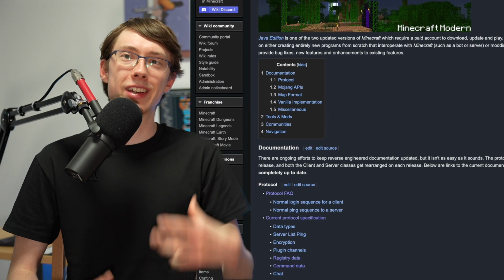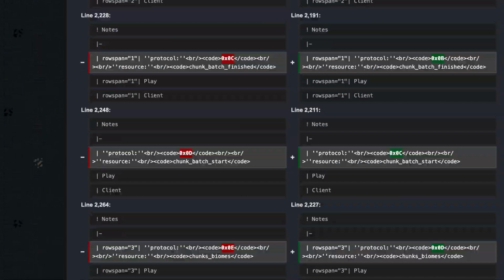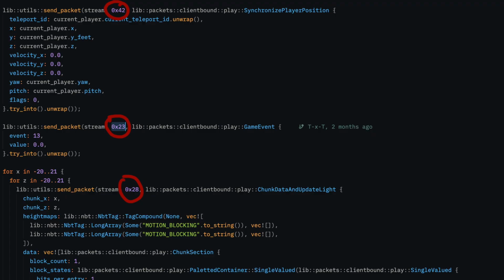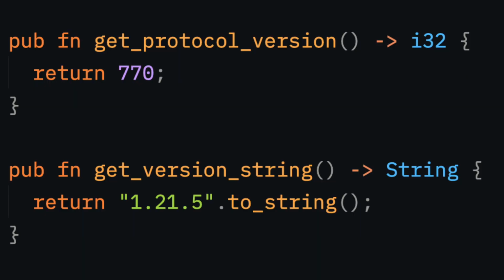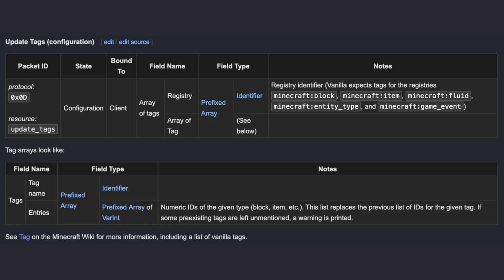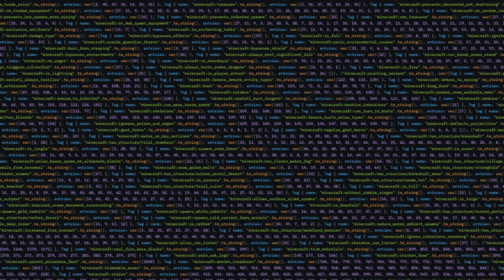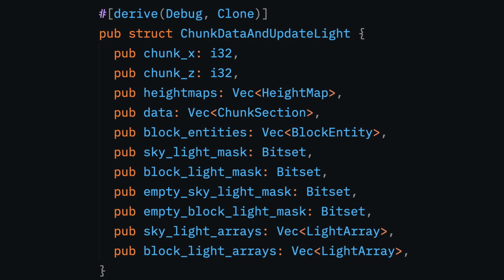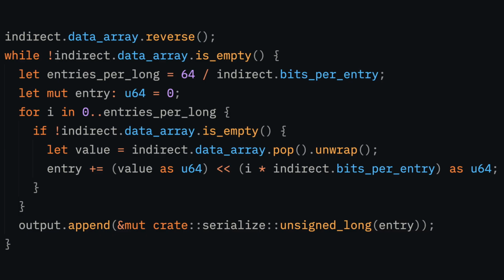1.21.5 broke my custom Minecraft Server, heres how I fixed it! - Oxide #6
I just wanted to quickly update my Minecraft server from 1.21.4 to 1.21.5. Turns out it was more work than I expected, so here are most of the things I had to do to fix it!